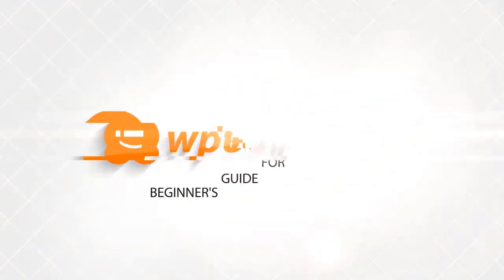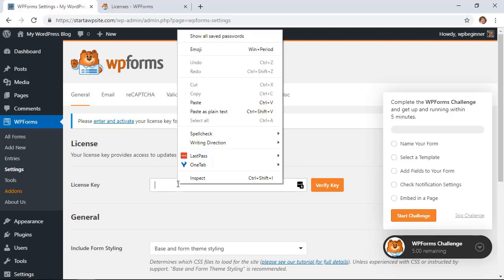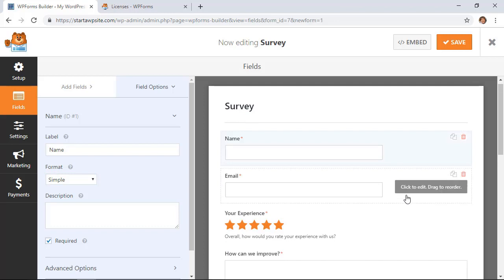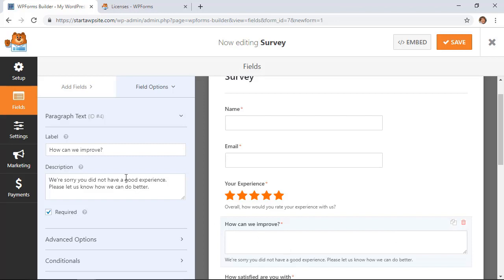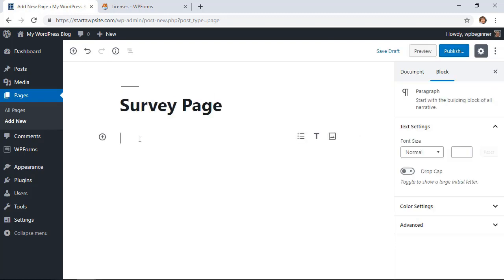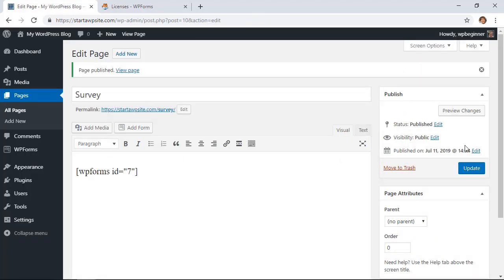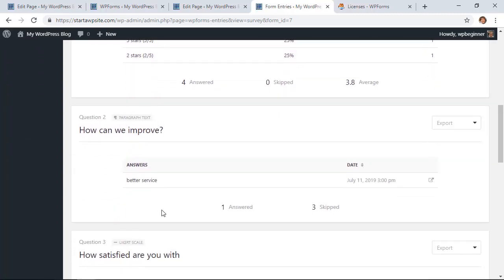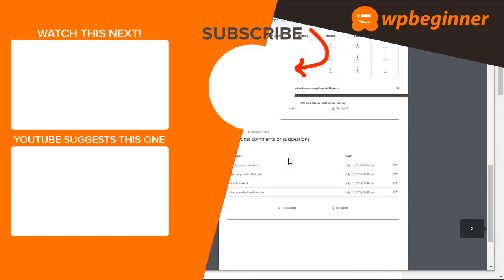How to Create a Survey in WordPress (with Beautiful Reports)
Want to set up a survey in WordPress? Surveys help you gather valuable information which helps you make data-driven decisions. We'll guide you in this video on how to easily create a survey in WordPress and generate beautiful reports.

Add your license key and in the addons sections, install the Surveys and polls addon. With that set up you can go under WPForms, Add New to name and select the type of form you would like to start out with.

For this tutorial, we went with the NPS Survey Enhanced Form to create the base form for us to use. Thanks to WPForms you can have a conditional display of extra sections of the form should someone choose a specific option or an option within a certain range.

Save your form and we will now create the page for your contact form. Start with a blank page which we will title Survey page and as we are using the block editor, WPForms has added a WPForms block to allow us to select the specific survey we created for this page.

If you are using the classic editor then when viewing your created forms in the WPForms page you can copy the shortcode for your survey to paste on the page you have made on your site. As another option WPForms ads an Add Form button to your site to choose a form of your chose as another option.

As the survey is filled out you will be able to go to your WPForms section of your admin area to click on the survey results link and view the results there. It will take you to a page giving you an overview of how the survey has gone and you even have the option to export the survey results to help you go through the results.

If you would prefer the written version of this article, feel free to take a look at our written tutorial here: